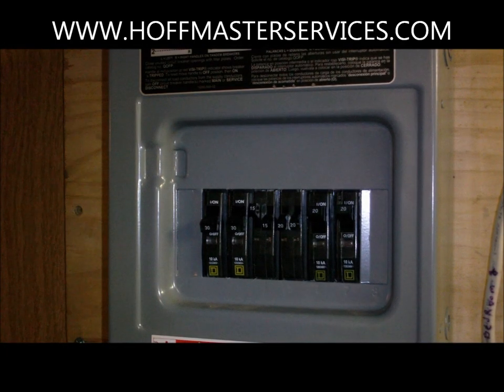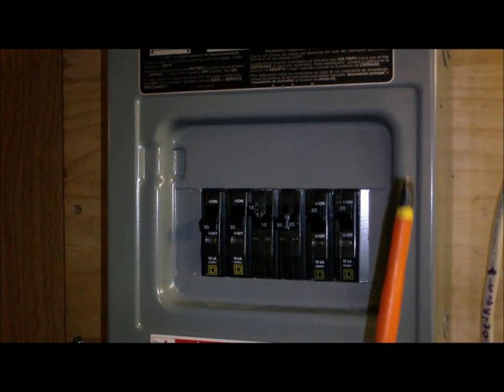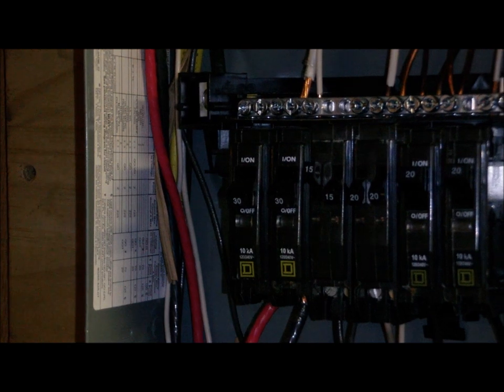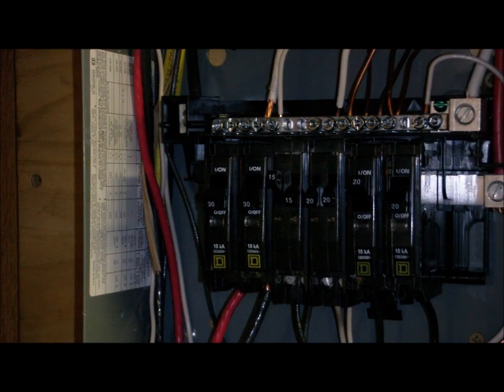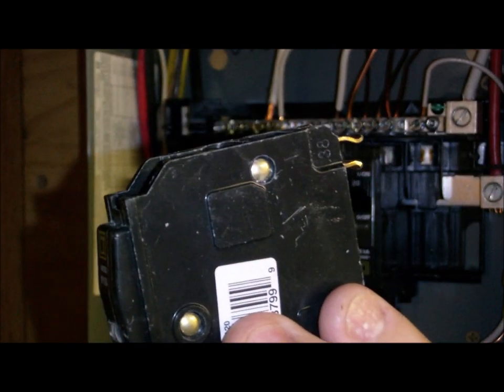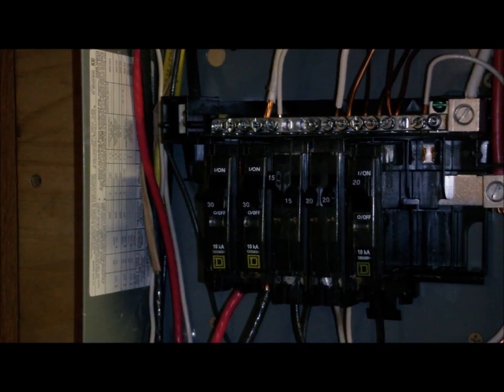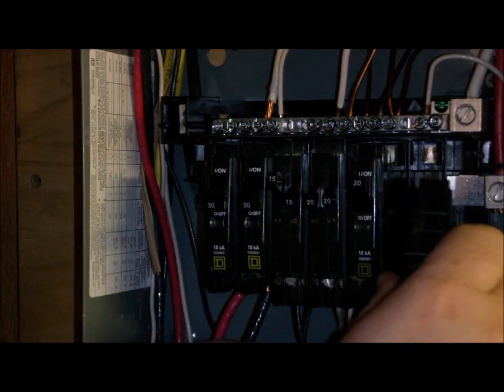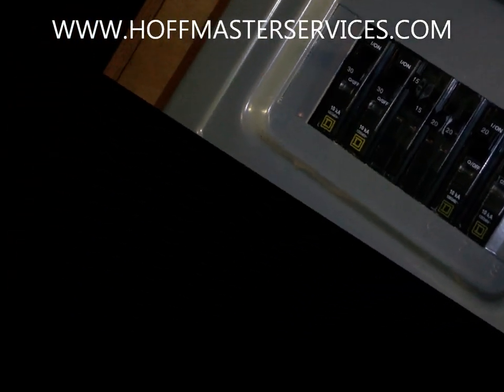HOW TO CHANGE A CIRCUIT BREAKER BASICS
Basic tutorial on how to change a circuit breaker

If you perform these tasks, HandyManProblemFixer assumes no responsibility in your project. I have to post this Disclaimer to protect my self in the Sue happy Society we live in today. Handyman Problem Fixer